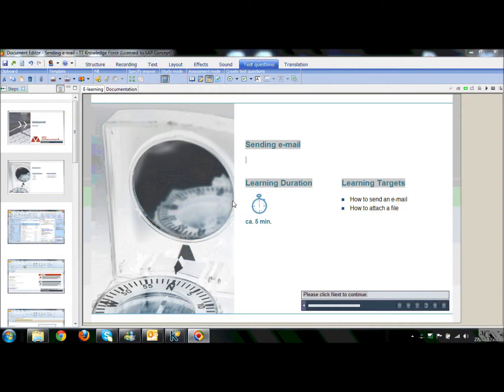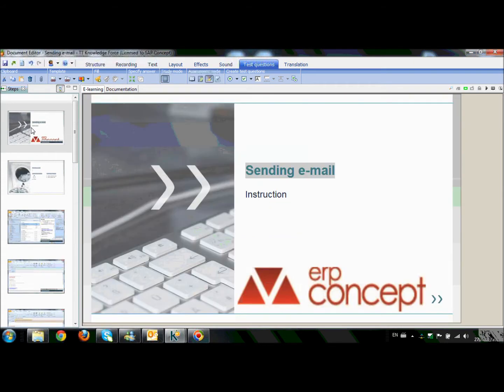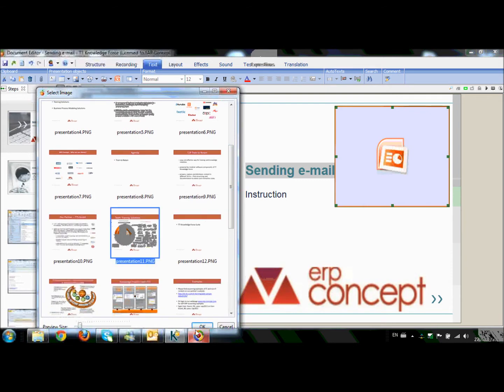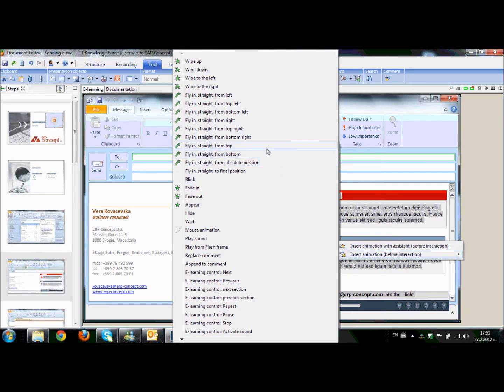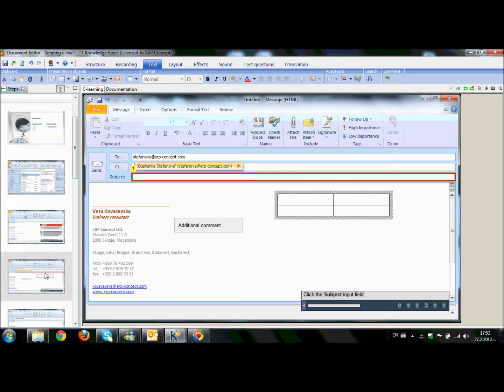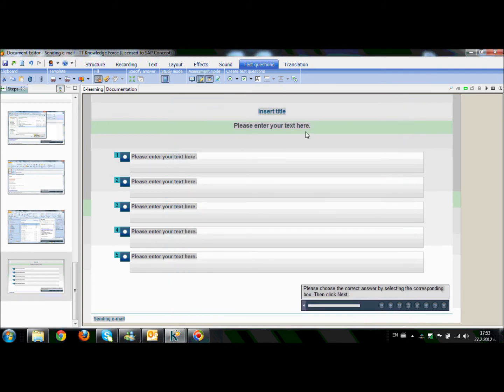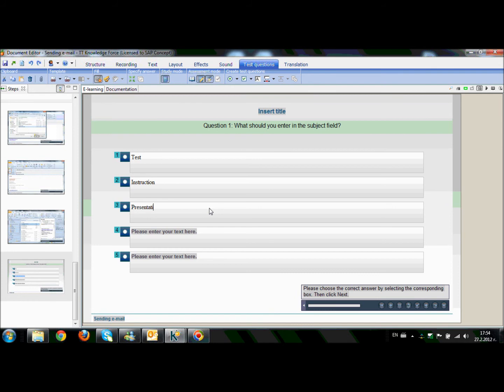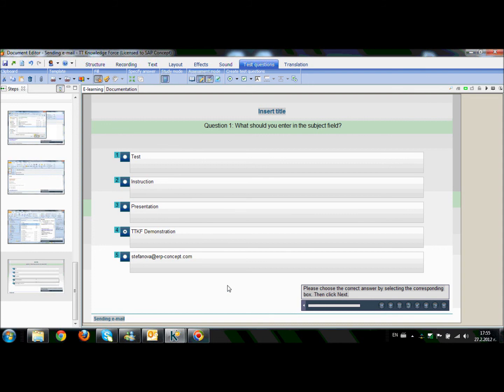Part 3 - Create eLearning and documentation in one step - Create Quiz Questions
Check out our demonstration how to prepare recording with TTKF Authoring tool. Recording with TTKF allows you to create documentation and eLearning in one step. Elearning can be used in the form of presentation, interactive game or video.

See our colleague preparing the Quiz pages at the end of eLearning within TTKF Authoring tool.

ERP Concept Ltd. and Team Training Solutions GmbH are partners bringing TT Knowledge Force tools to the market.